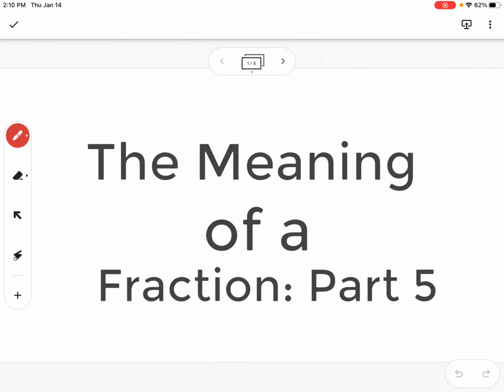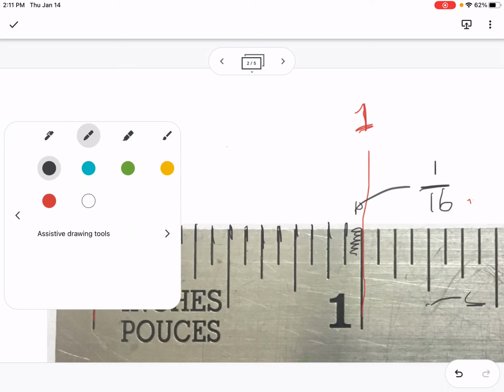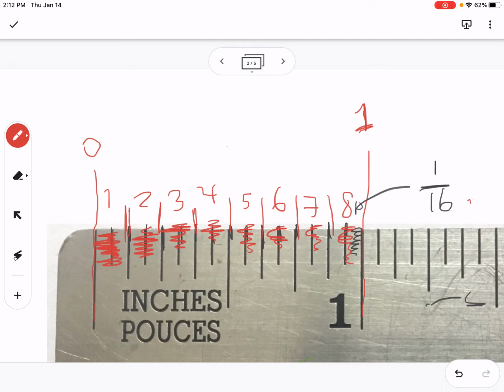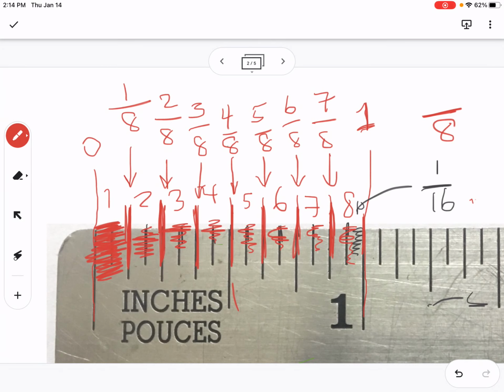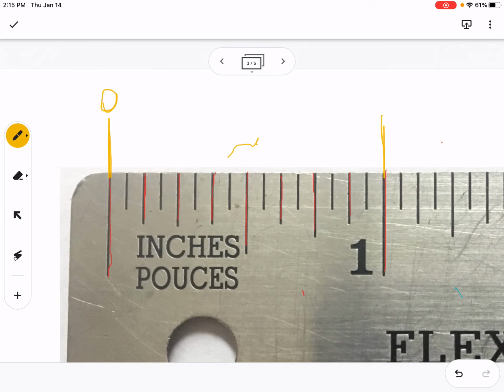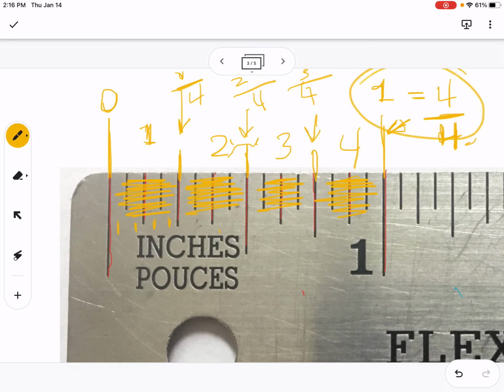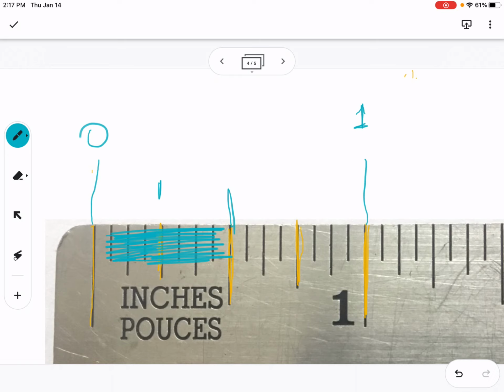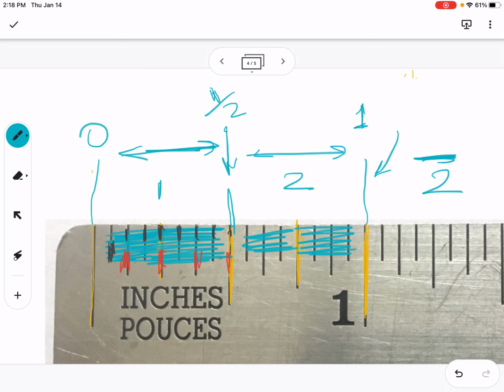The Meaning of a Fraction: Part 5 (8ths, quarters and halves on a ruler)